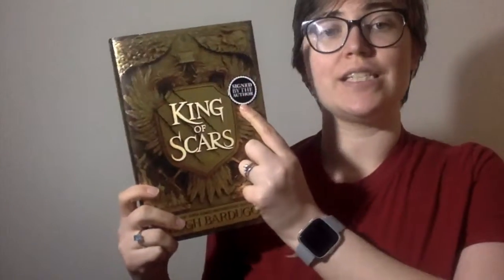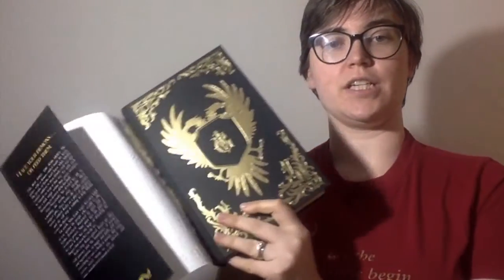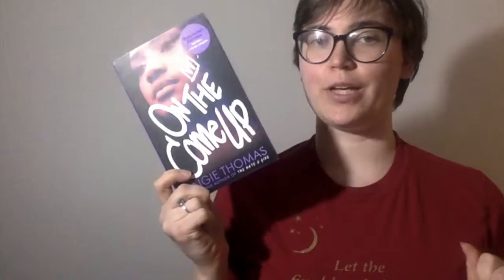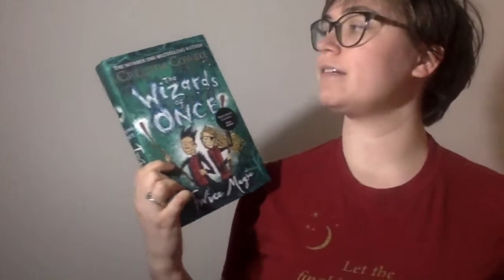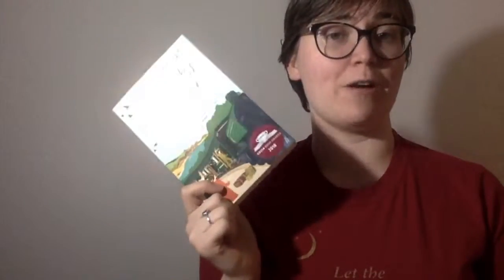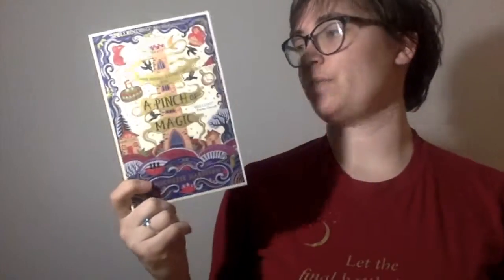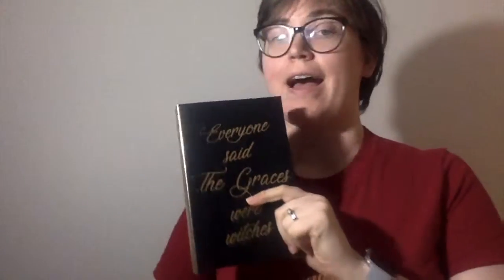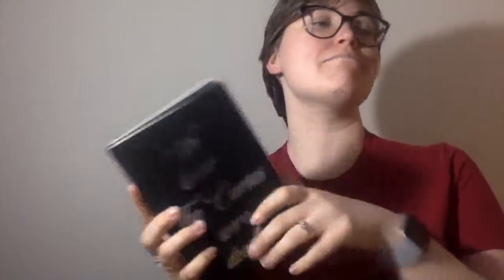Book Haul - February 2019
Let me know of book tags or videos that you would like to see =)

If there are any books you would recommend, please let me know.

x